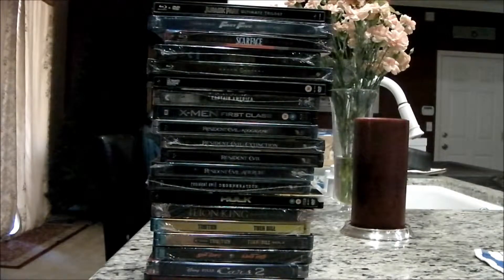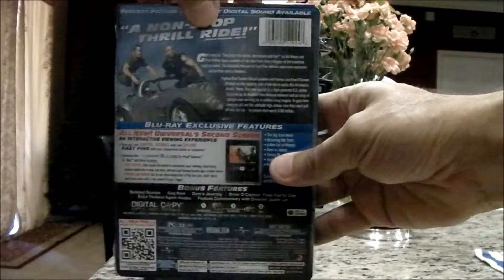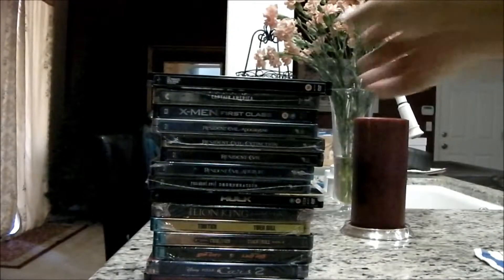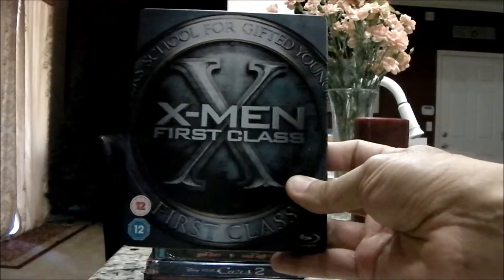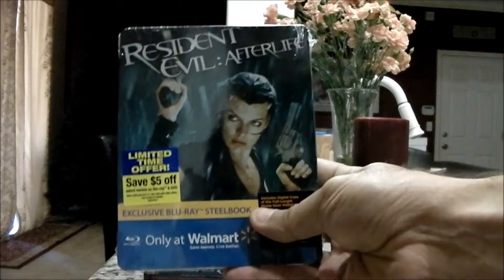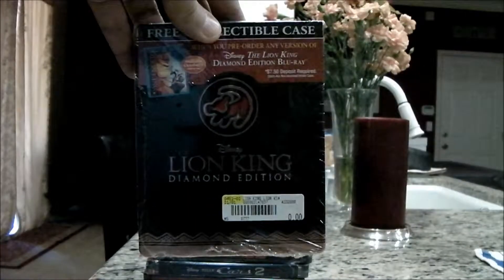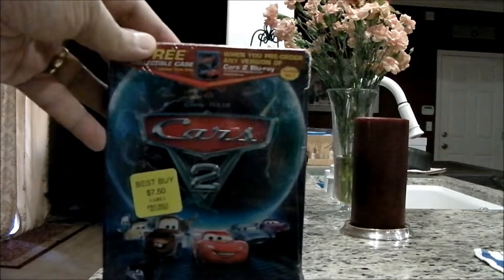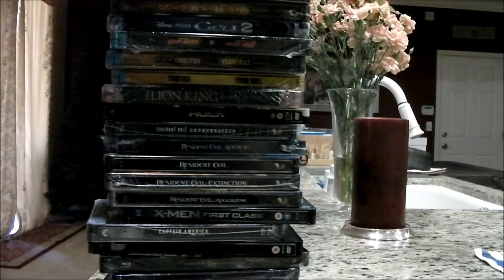My Recent Steelbook Run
This is a video summarizing my recent steelbook purchases.  Titles include:
a) Captain America HMV Exclusive
b) Scarface
c) Kill Bill Vols. 1&2 Canadian Version
d) Cowboys and Aliens Target.com Exclusive
e) Resident Evil Vols. 1-5